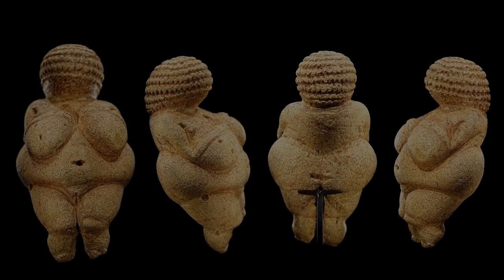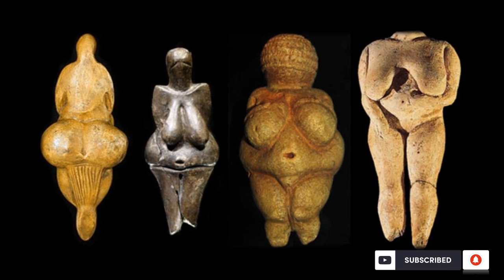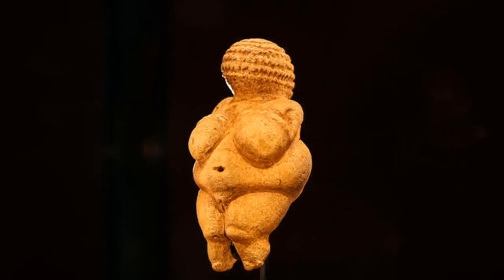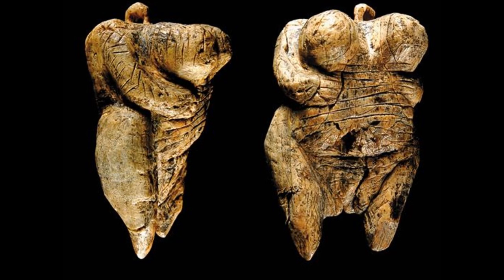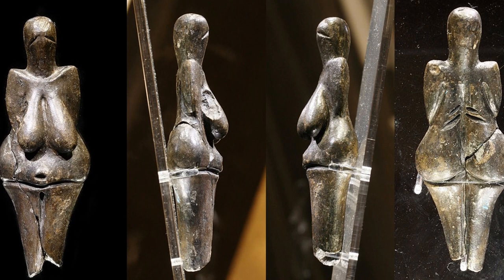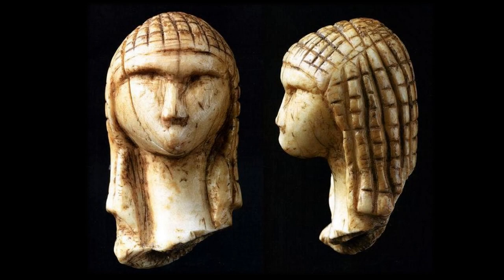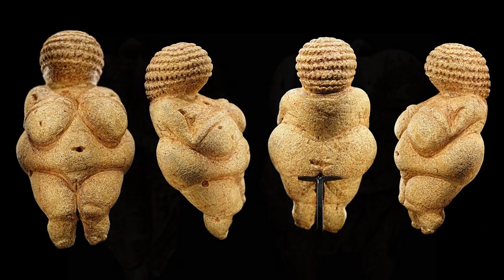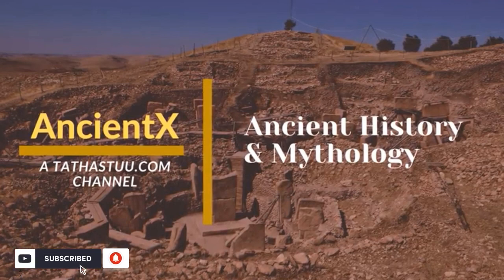Venus Figurines | Goddess of Prehistoric Period | 40000 BP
A Venus figurine or Venus statuette is Upper Paleolithic statuette, portraying a woman. Most of them have small heads, wide hips, and legs that taper to a point. These statuettes have been unearthed in Europe, but others have been found as far away as Siberia, extending their distribution across much of Eurasia. In total, some 144 such figurines are known virtually all of the modest size, between 3 cm and 40 cm or more in height. They are some of the earliest works of prehistoric art. The first Venus figurine was found in about 1864 by Paul Hurault, in the famous archaeological site of Vézère valley in southwestern France.